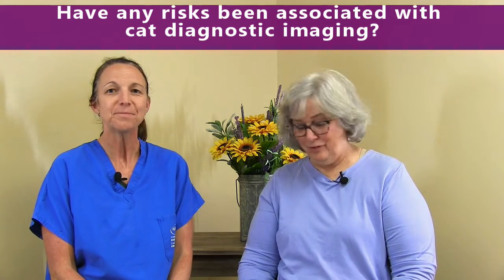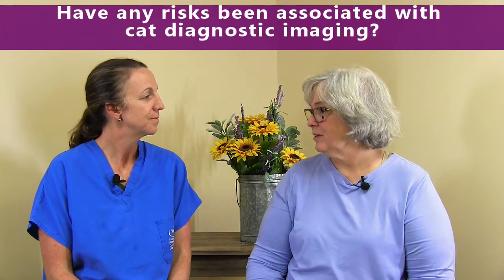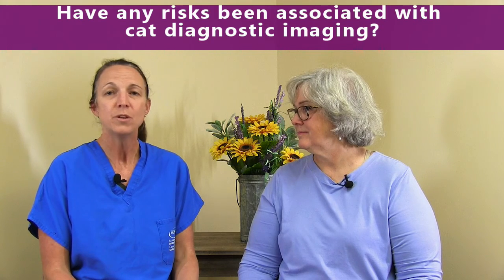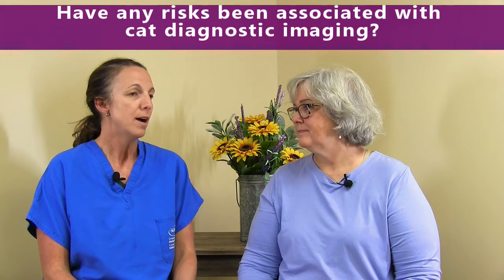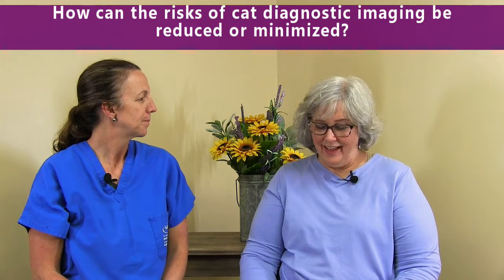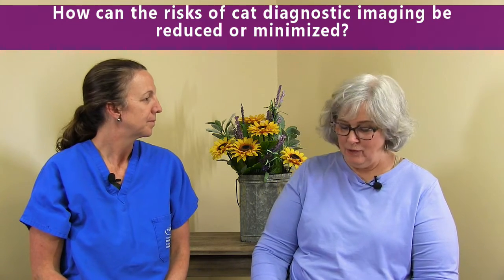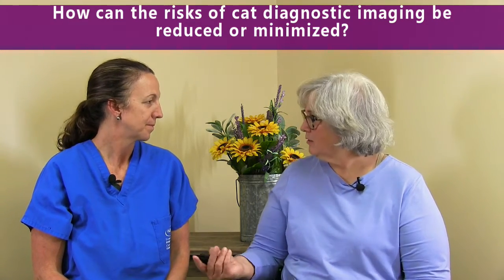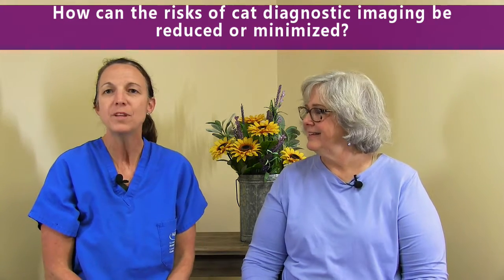Are There Any Risks or Side Effects With Cat Diagnostic Imaging?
Dr. Nichola discusses whether there are risks associated with diagnostic imaging in cats, and what we, here at Animal Hospital of Statesville, do to minimize any risk or stress to your cat.